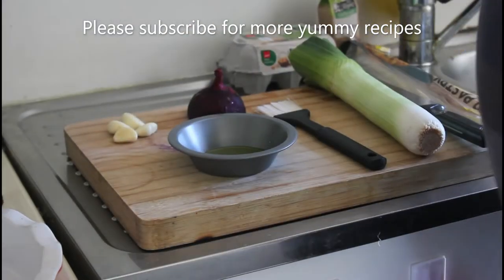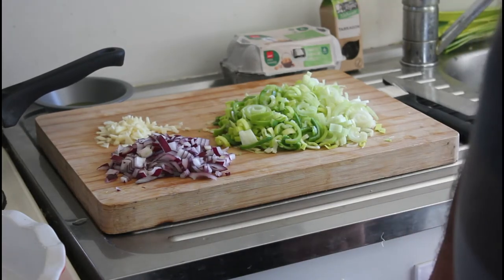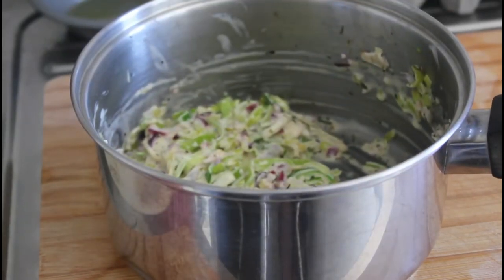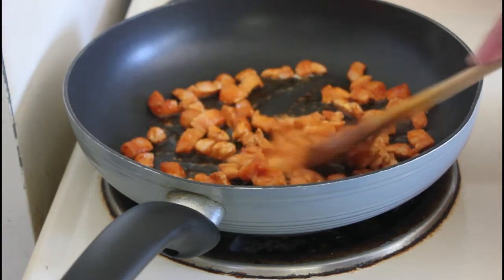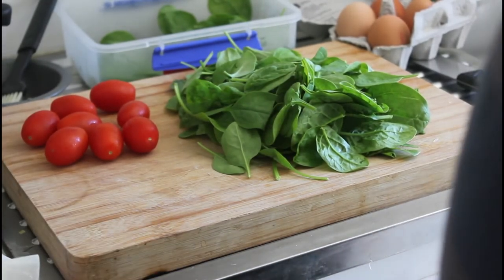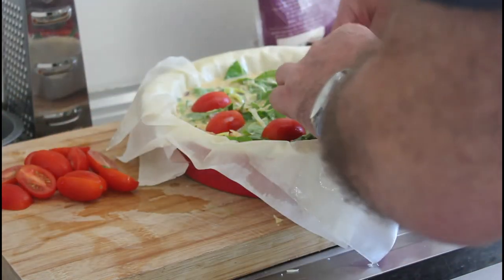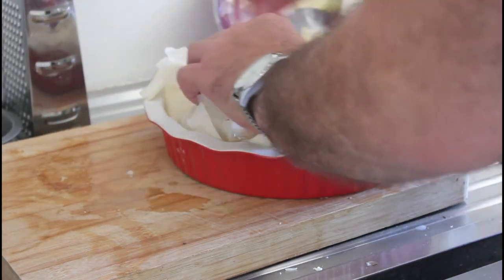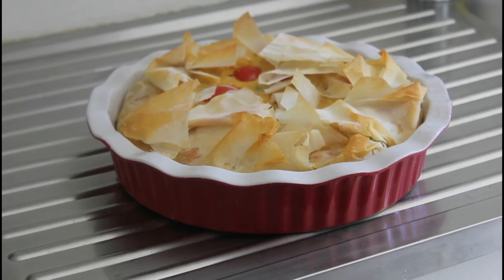Smoked Chicken Quiche for Brunch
The great thing about this quiche is that you can serve it with a Greek Salad, or indeed any salad for a nice light brunch or lunch. Make two of them and leave one in the fridge to reheat.

Full Recipe ( Based on a recipe from Ngaio's Nosh )

1/2 of a large leek sliced thinly
3 Garlic cloves (6 if you love garlic)
1/2 a red onion sliced and chopped finely
1 Small bunch of asparagus sliced into bite sized pieces
2 handfuls of baby spinach leaves
2 tsp of dry tarragon
6 Large sheets of filo pastry
1 1/2 cups of shredded smoked chicken (or chicken fried in paprika and sea salt)
4-5 free range eggs, lightly beaten with 1 x cup of milk
1/2 cup of cream cheese
1 x cup of grated cheddar cheese
Scattering of cherry tomatoes halved
Grated Parmesan and ground black pepper for garnish